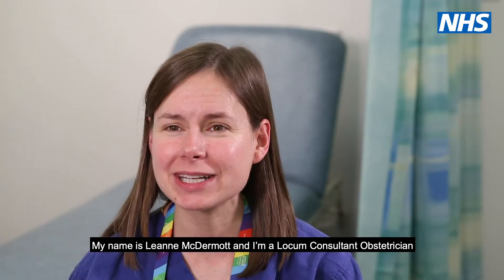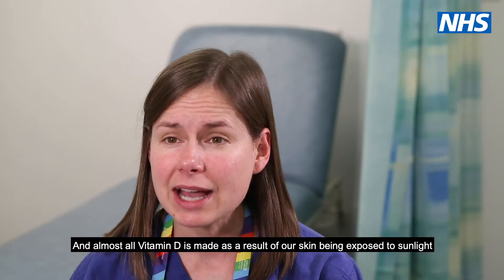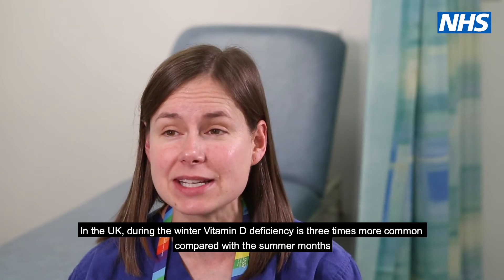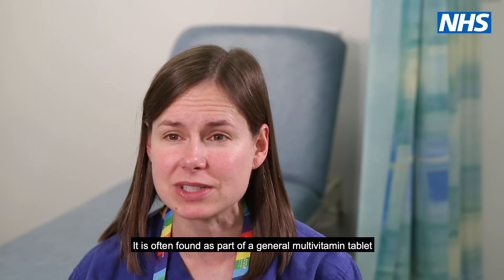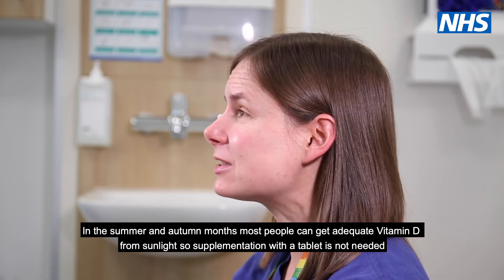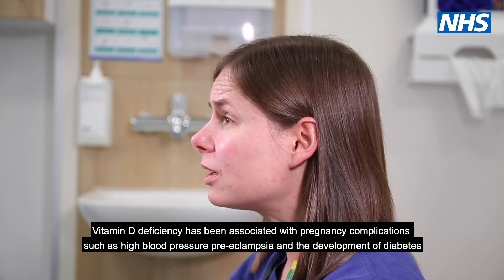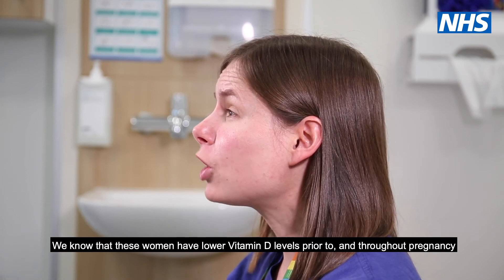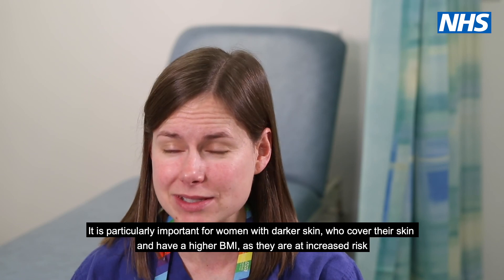Taking Vitamin D Supplements when Pregnant.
Did you know? Vitamin D deficiency has been associated with pregnancy complications such as high blood pressure pre-eclampsia and the development of diabetes. It is vital that women should take supplement tablets between September and March.